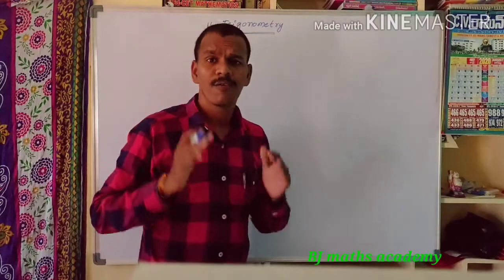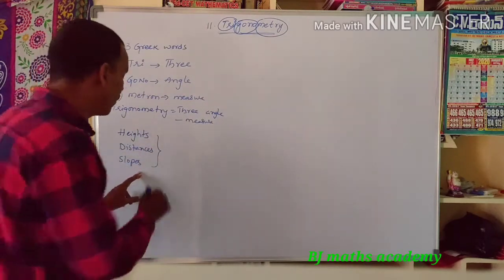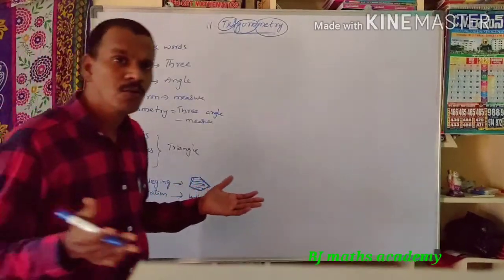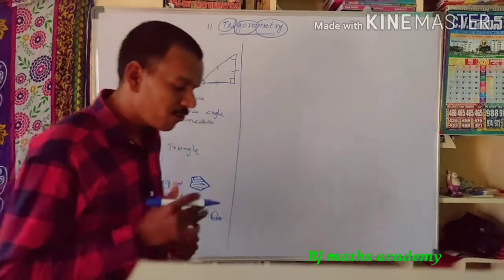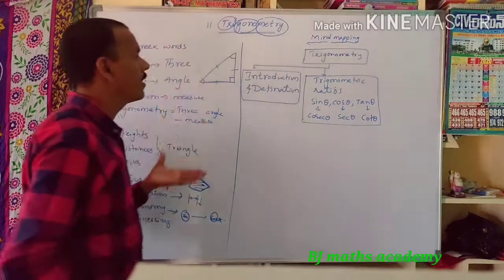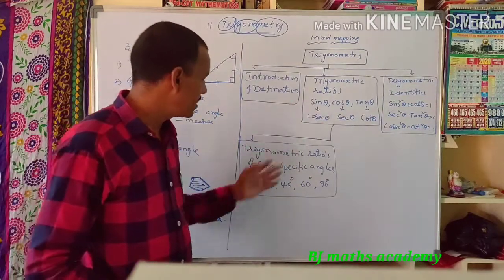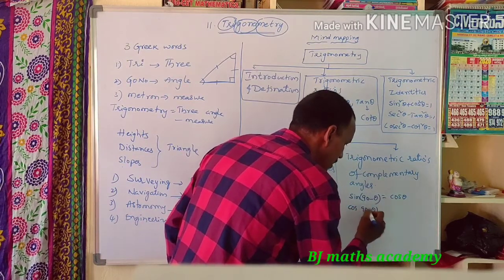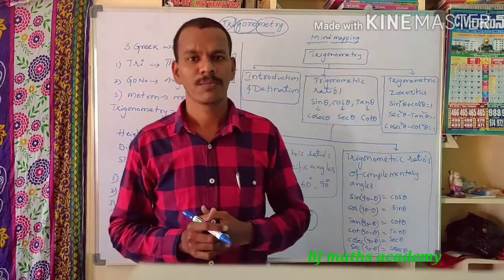Trigonometry of 10th class mathematics, introduction and mindmapping of trigonometry learn easy.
BJmathsacademy, trigonometry of tenth class,learn easy and speed up in maths
trigonometry class 10 mathematics,
basics and mindmapping of trigonometry of class 10,